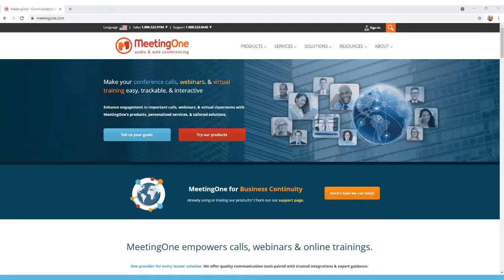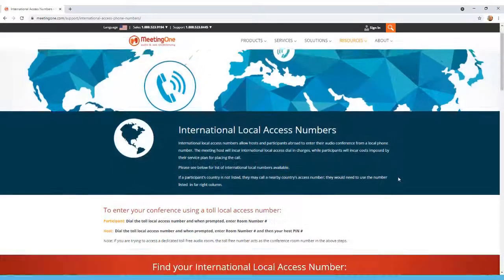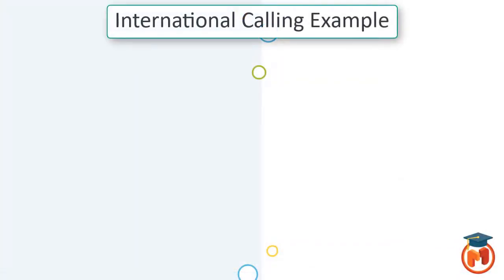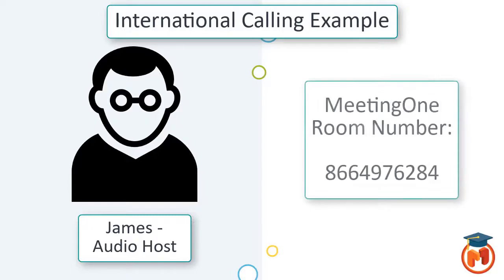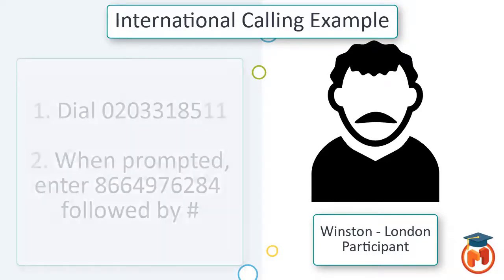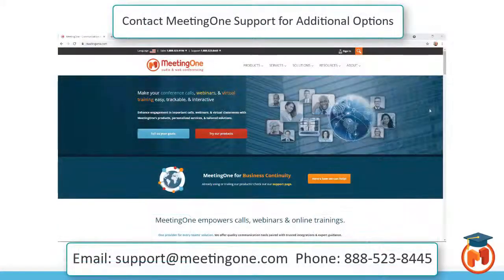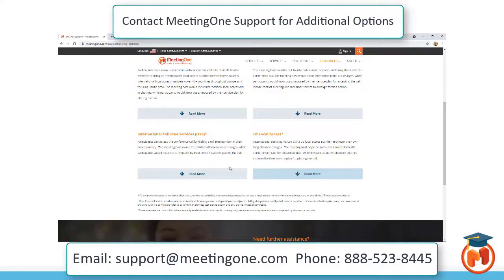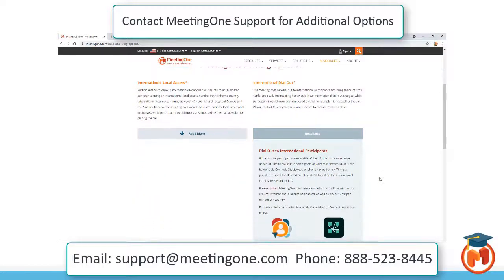International Dialing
This video explains international dialing and International dialing options for conference participants and hosts.
Music: “Nine Lives” by Unicorn Heads, YouTube Music Library